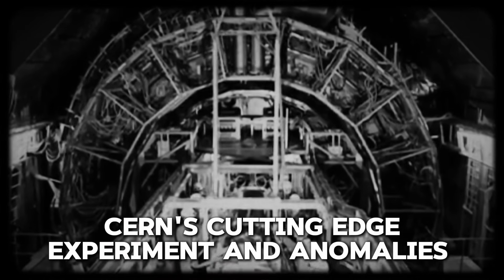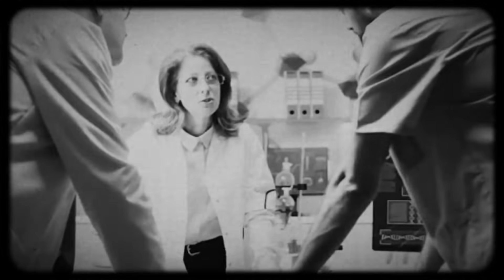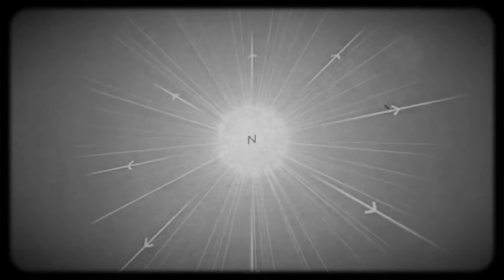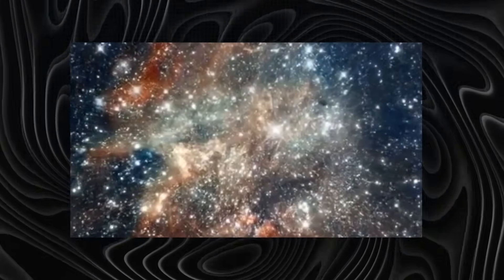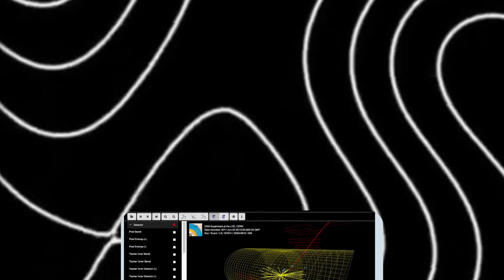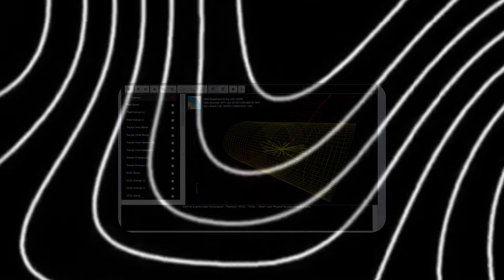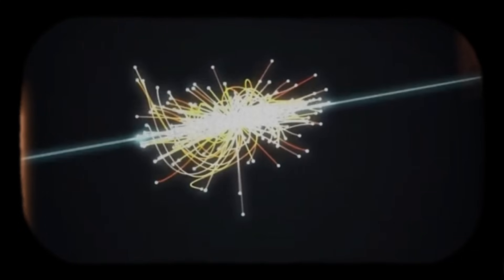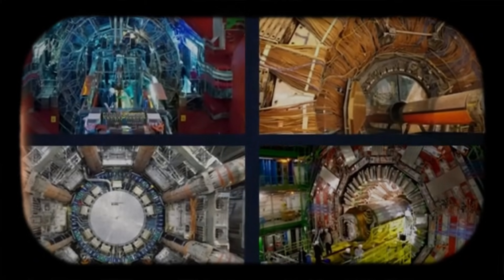CERN’s Secret Quantum Errors Are Triggering a Global Mayhem Reaction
CERN has long been at the forefront of scientific discovery, but what if there’s a huge secret they’re hiding? In this video, we explore the possibility that CERN is covering up massive quantum errors in their experiments—errors that could challenge everything we think we know about the universe.

From mysterious fluctuations in data to the potential dangers of concealing these anomalies, we dive deep into the theories and possible consequences of CERN’s high-stakes research. Could these quantum errors point to alternate realities, unstable physics, or a scientific cover-up? And if so, what does this mean for the future of physics?

Join us as we investigate the unsettling truth behind CERN’s experiments and the quantum anomalies that could change our understanding of reality forever.